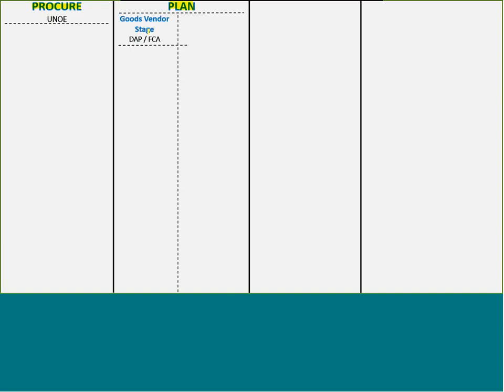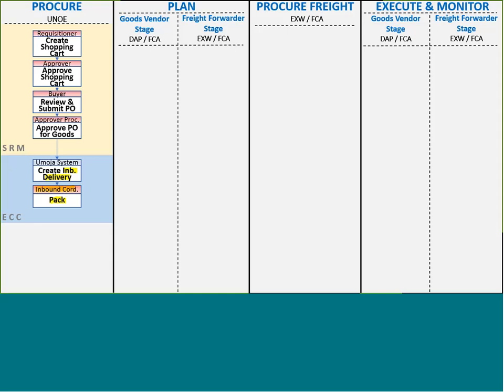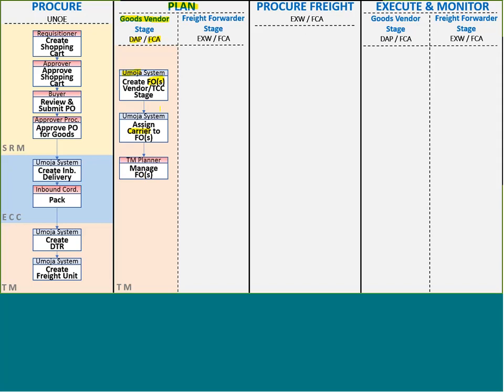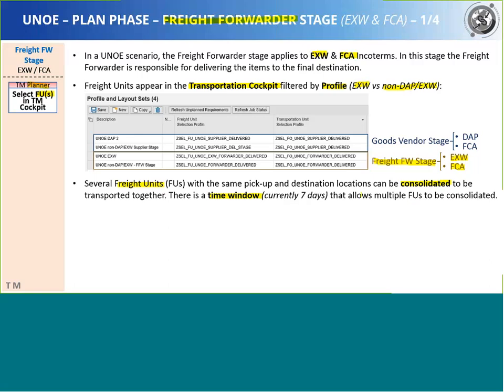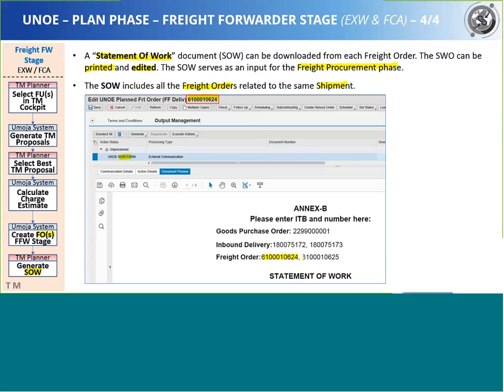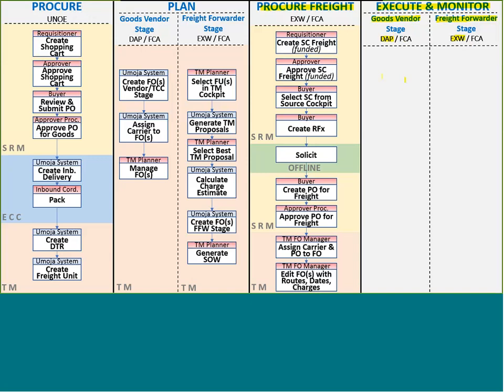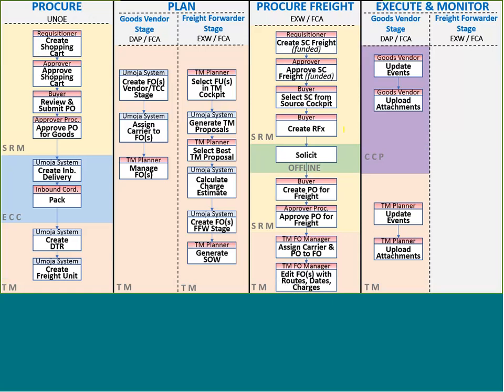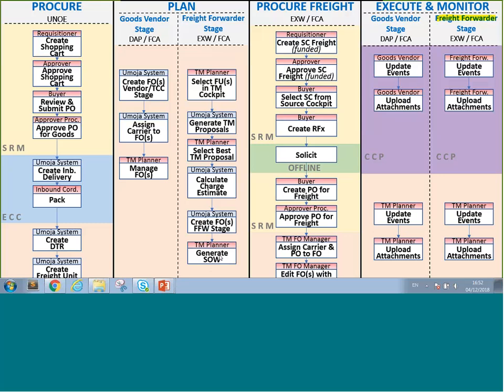WebEx - TM - UN Owned Equipment (UNOE) Process Flow - Session 1/3 - Dec 2018